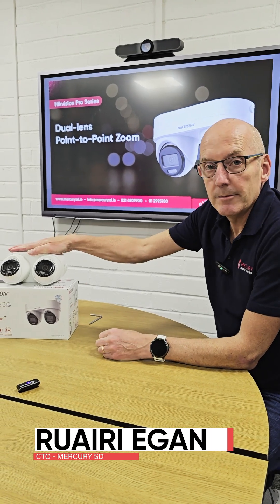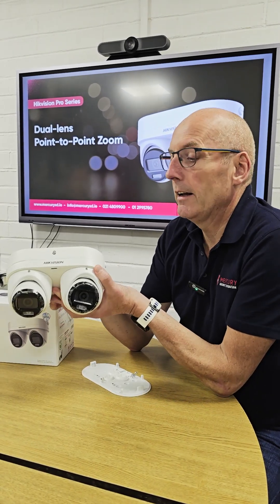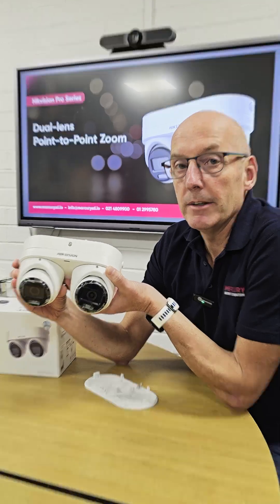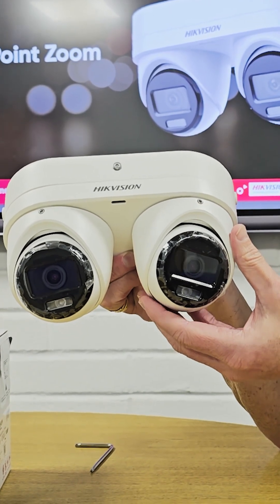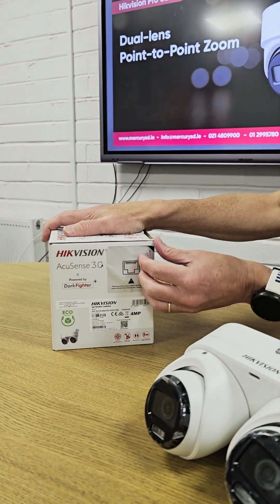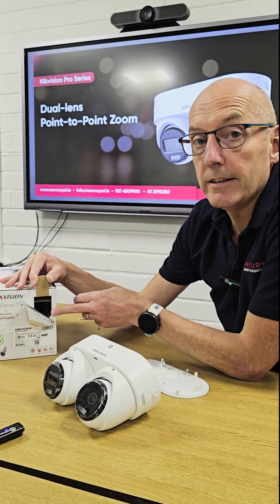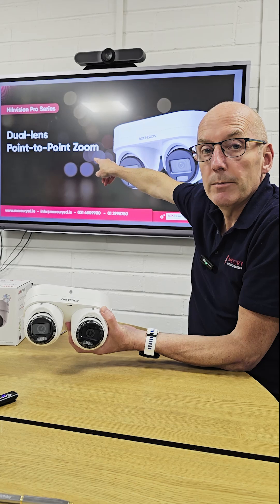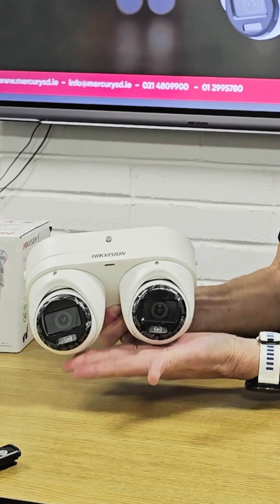Hikvision Dual-Lens DS-2CD2346G3D-IZ2UY/SL | Tech Tips with Ruairi Egan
Get ready for Hikvision’s latest innovation!
In this Tech Tips video, our CTO Ruairi Egan walks you through the features of the DS-2CD2346G3D-IZ2UY/SL Dual-Lens Camera — designed for exceptional clarity and advanced analytics.

Key Highlights:
✔ Dual-lens technology for superior image detail
✔ Smart analytics for next-level security
✔ Perfect for professional installations